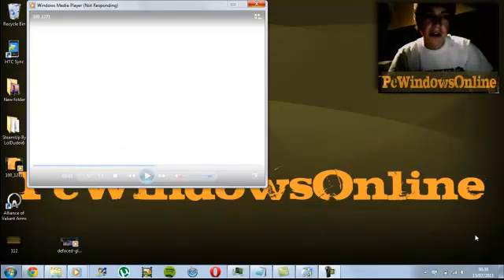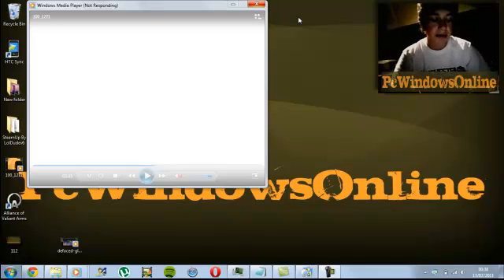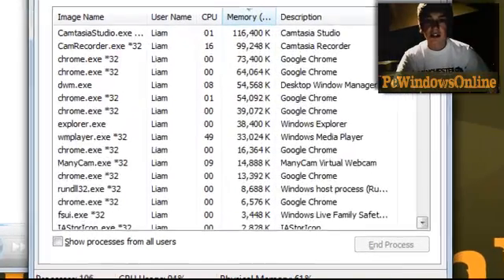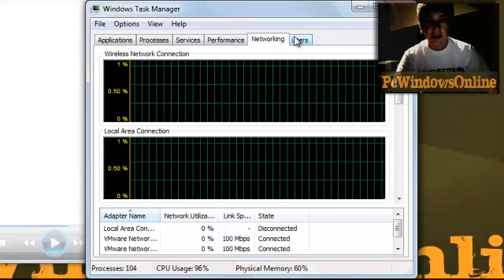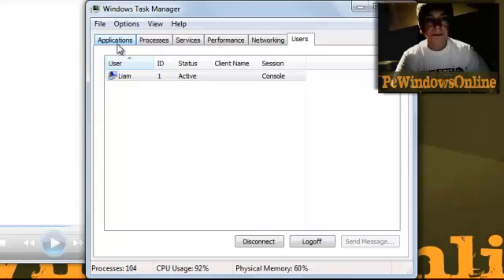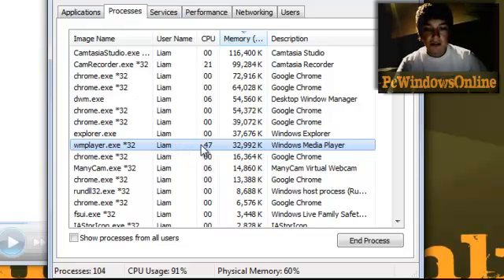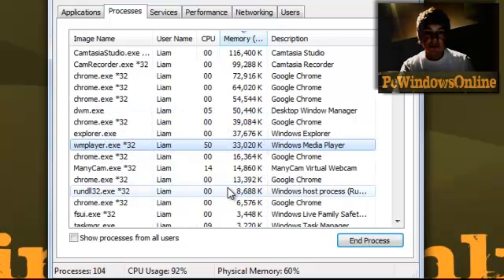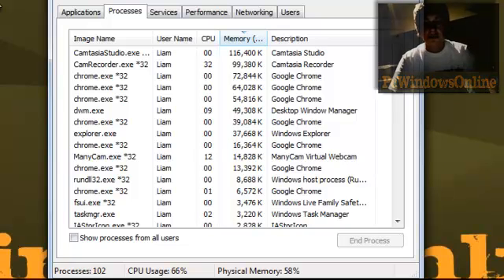How To Deal With Not Responding Windows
How to Fix Not Responding - Follow These Steps